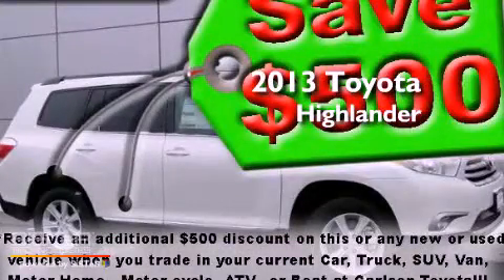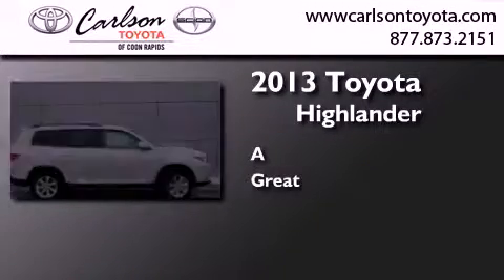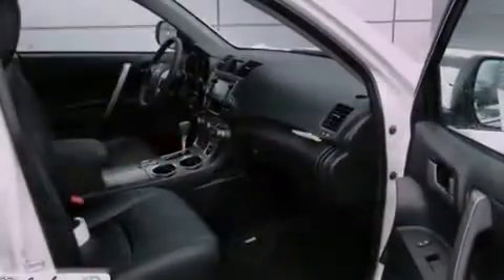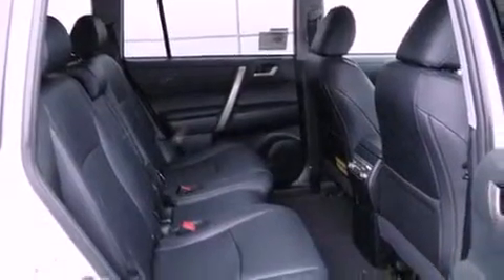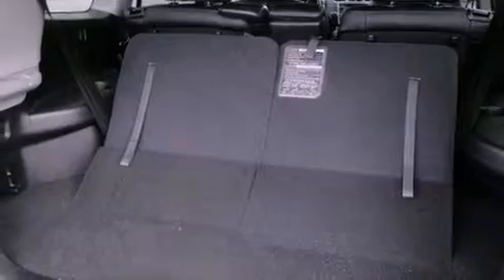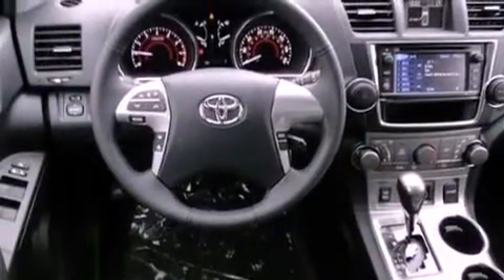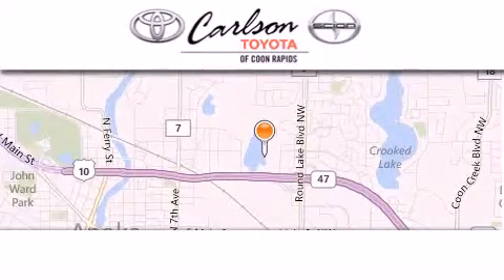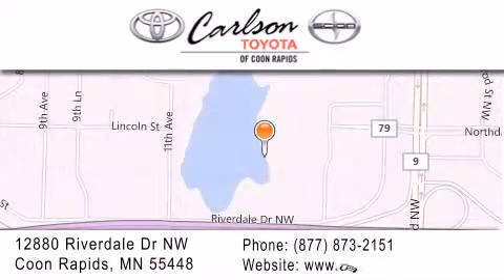2013 Toyota Highlander Anoka MN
Year : 2013
 Make : Toyota
 Model : Highlander
 Engine : V6

 Exterior : Blizzard Pearl

 Interior : Black
 Stock : 18345